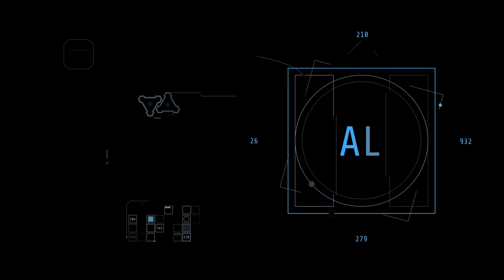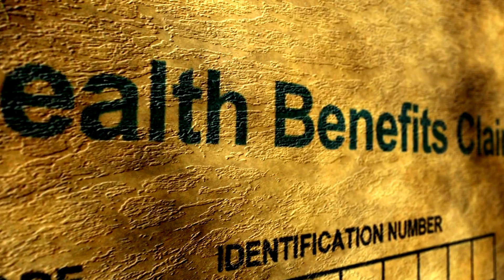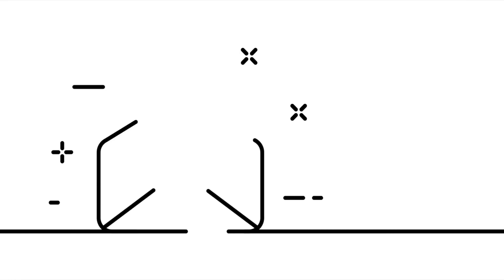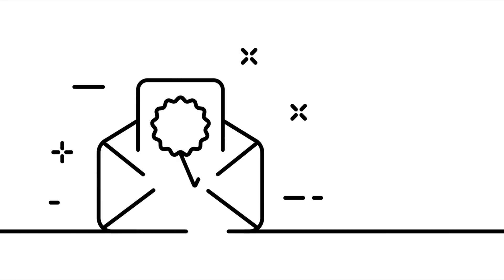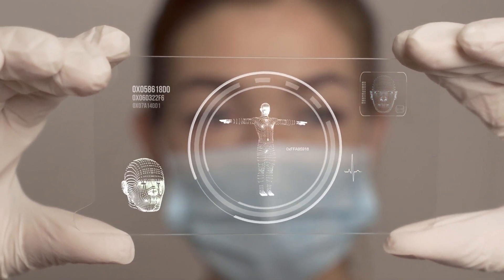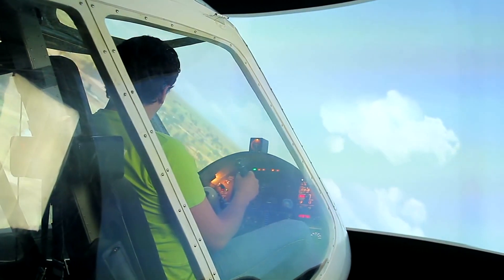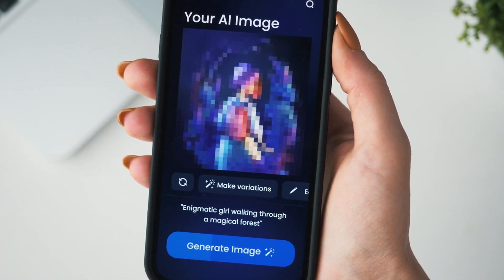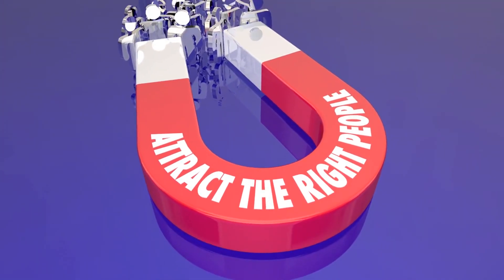Generative AI Transforms Claims Appeals in Healthcare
Discover how Generative AI revolutionizes the retrieval of crucial information from vast medical policy databases, streamlining claims appeals in healthcare. Harness the power of technology for quicker, more accurate decisions.